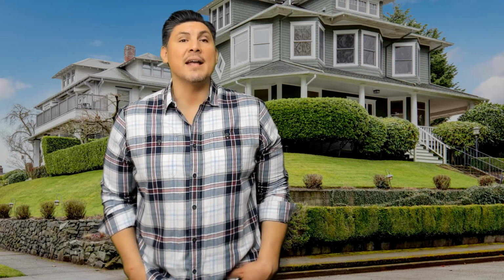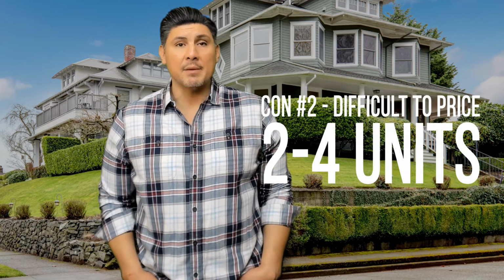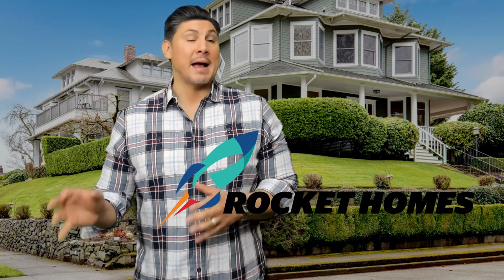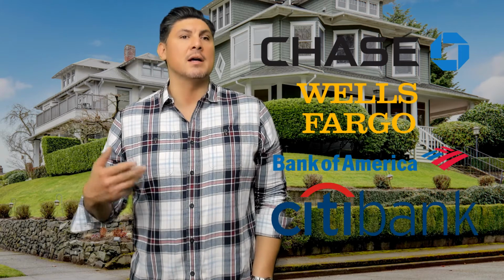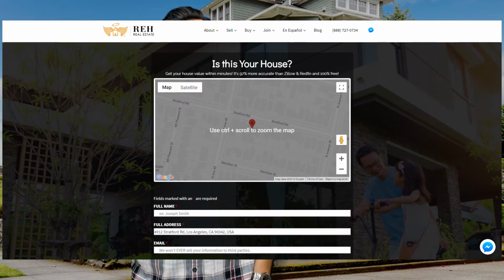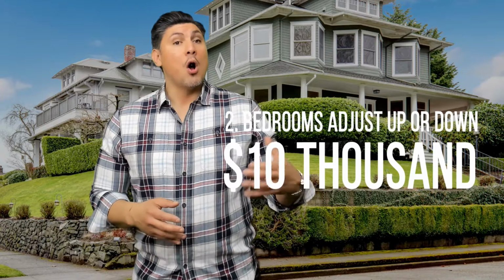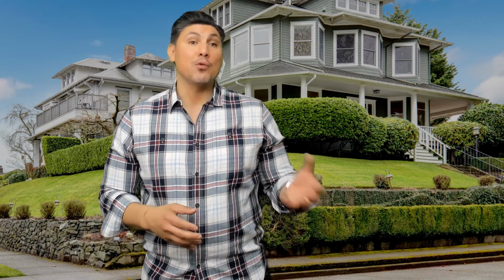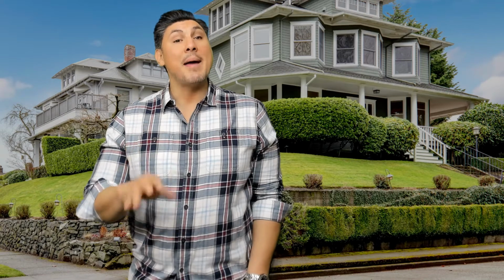Which is the Most Accurate Online Home Valuation Website and How To Price Your Own Home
At some point or another, every homeowner wants to know what their house is worth-even if it's just for kicks and giggles.

Everyone knows about the BIG 4 that I refer to as RRTZ : Realtor, Redfin, Trulia, and Zillow, but the question remains:

Are those sites accurate and is there a way to take the information they give you and comp out your home yourself to determine its value?

Moderately yes and yes.

I'll give you a rundown of the pros and cons of online home valuation sites and how to make adjustments for bedrooms, bathrooms, and square footage.

For the last 20 years, I worked as a Real Estate Broker and 10 years ago started my own Brokerage of 150 Real Estate Agents that was featured on the Inc 5000 List twice. In order to stay relevant, I adapted to the market and learned an entirely new career in Digital Marketing including SEO & Social Media marketing. I ranked all 5 of my companies on the first page of Google. Then I ranked my wife’s personal training business. Then I taught my agents how to rank. I can do the same for you OR I can teach you how to do it.

If you think your business might benefit from one-on-one interaction with Dan, or call me it’ll ring to my cell phone.

🔥 Click HERE 🔥 to join our PRIVATE Facebook for Real Estate Agent HACKS so hot that we can't make public

©⚠ ATTENTION ⚠©